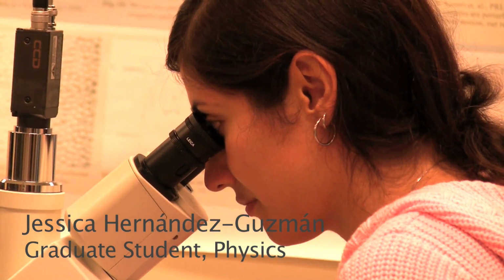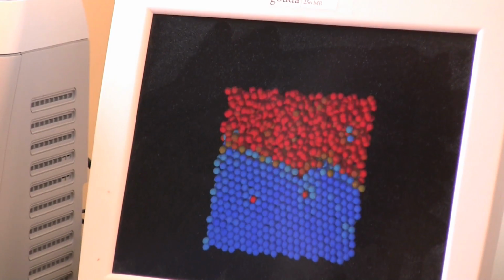Seeing the Border Between States of Matter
How does a water molecule transition between liquid and ice in a glass of water? Emory physicists have made the first images of the capillary waves at the crystal-liquid interface, zeroing in on the border between states of matter.